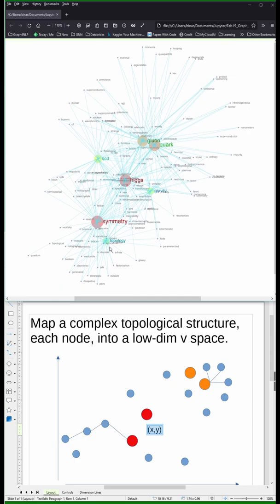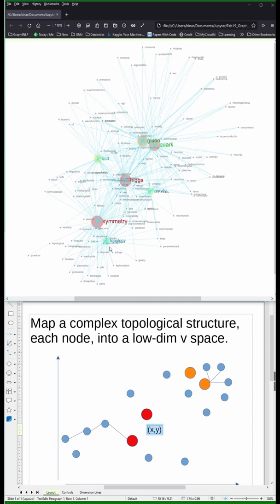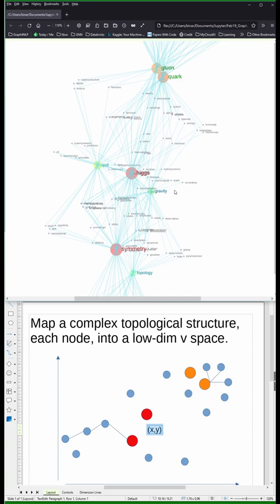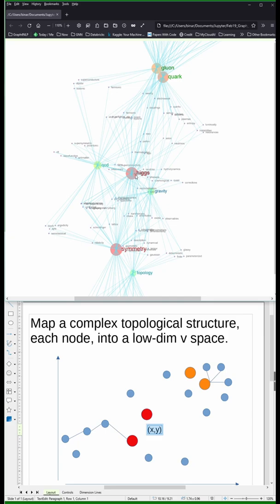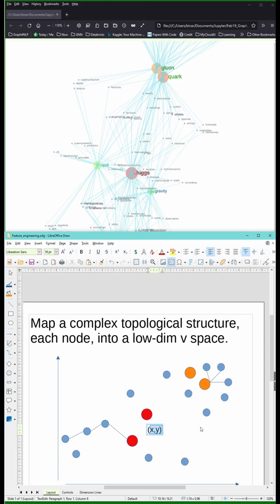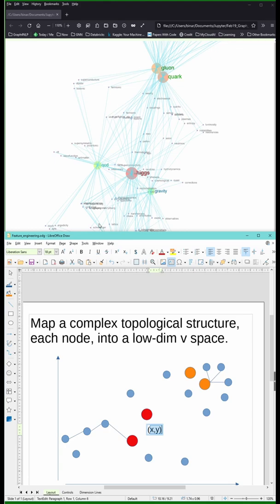What is Feature Engineering for Graphs?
Feature rich engineering in Graph Representation Learning. Theory heavy presentation. "Feature Engineering" is an essential task for Feature Learning in Graphs. We apply our ML toolkit to this new Graph representations.

We map every node in a network into a vector of numbers in a low dimensional vector space. We will call this vector an embedding (a node embedding) in a vector space, a feature representation.

Highly recommend for deeper insights the university lecture by Prof. Jure Leskovec, Stanford university, CS224W.